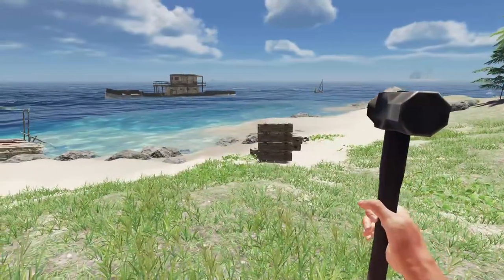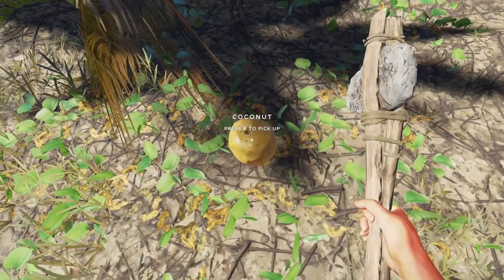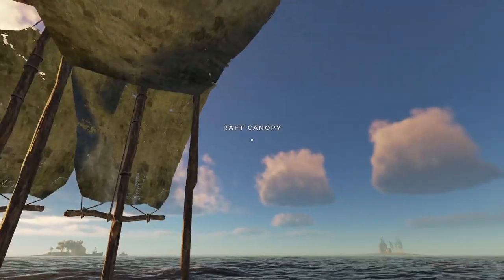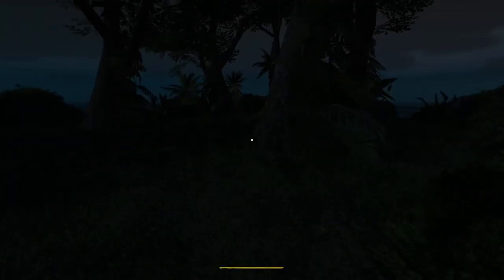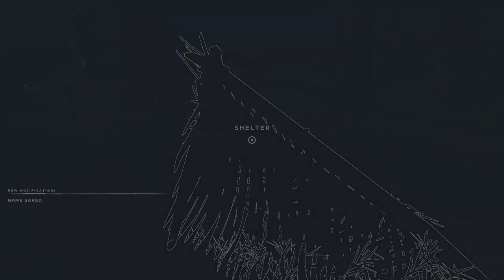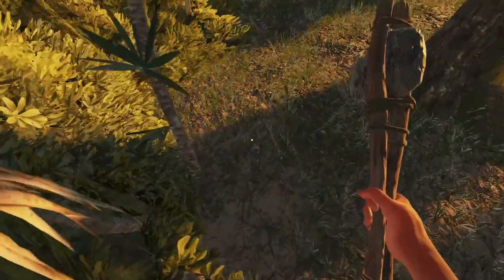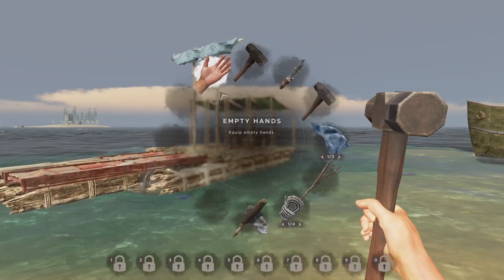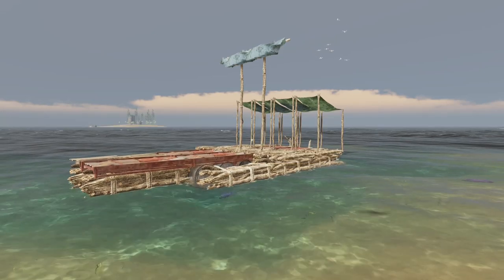Stranded Deep Look at the raft Now